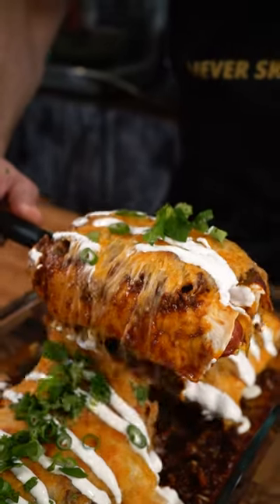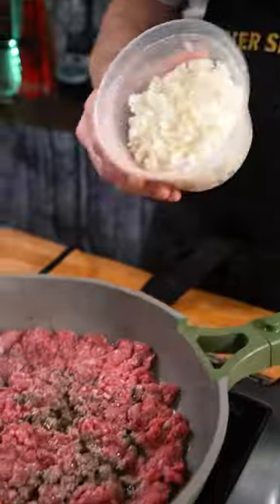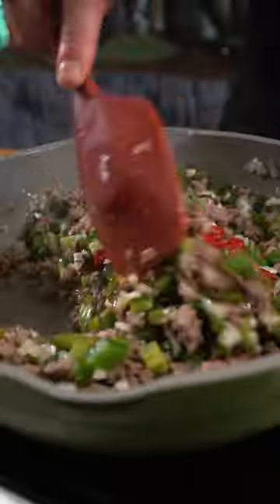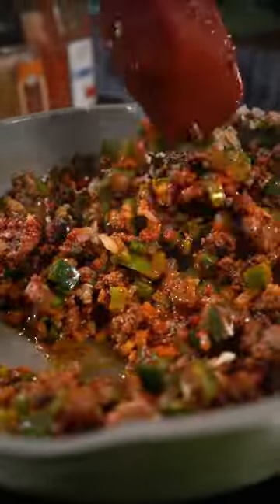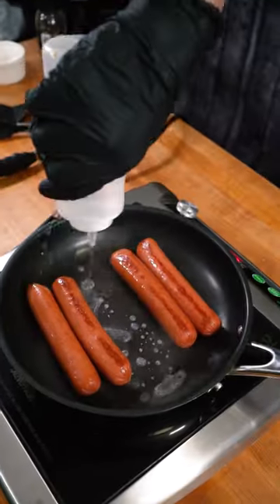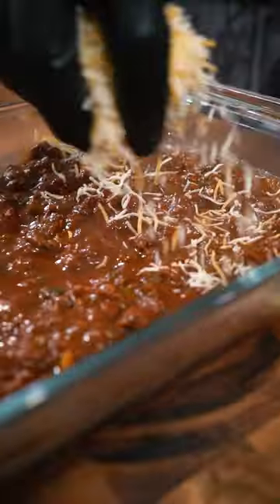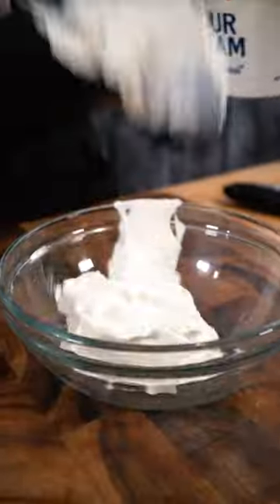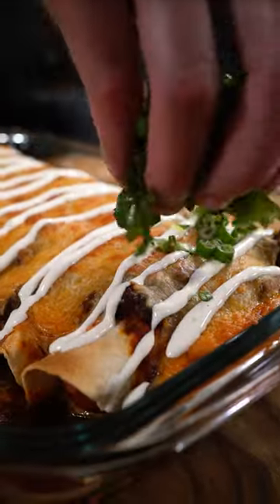Chili Cheese Dog Enchiladas!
ONLY TRY THIS IF YOU LOVE CHILI CHEESE DOGS! Chili Cheese Dog Enchiladas. Recipe below (makes 8)

INGREDIENTS
8 hot dogs
8 flour tortillas
8 slices of cheese
2 cups grated cheese (cheese blend)
1 pound ground beef
1 diced poblano pepper
2 diced jalapeno peppers
1 diced Anaheim pepper
1 large diced onion
2 minced cloves of garlic
1/4 cup tomato paste
1/4 cup cocoa powder
2 cups of red enchilada sauce
Salt and pepper to taste
SOUR CREAM
1 cup sour cream
1 tbsp lime zest
Juice of a lime
1 tsp olive oil, salt and pepper

Step 1
Add the ground beef to a medium high pan breaking it up while it cooks. Add the onions, peppers and garlic and continue to cook for about 5 minutes.

Step 2
Mix in the tomato paste and all the seasonings. Mix it all well into the meat and vegetables. Add the cacao powder and the red enchiladas sauce and simmer for 5-10 minutes to thicken.

Step 3
Pan fry the hot dogs for about 3-4 minutes just until they have some browning on them. Add some water to the pan and cover it to steam the dogs all the way through.

Step 4
Lay down the tortilla and place a slice of cheese on top. Add the hot dog and roll it up.

Step 5
Add some of the chili to a long casserole dish and sprinkle on some of the cheese. Place the rolled hot dogs on top of the chili. Add some more chili and more cheese on top of the hot dogs and bake in a 400 degrees F oven for about 15 minutes or until the cheese is fully melted.

Step 6
Combine all the ingredients for the sour cream (transfer to a squeeze bottle for easy application. When the enchiladas are done, add sour cream and chopped green onions and cilantro.